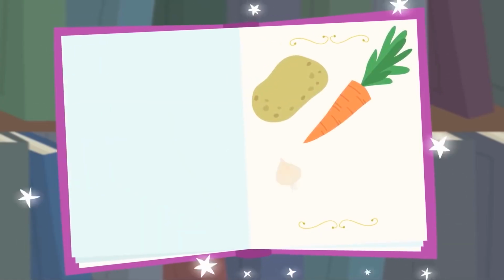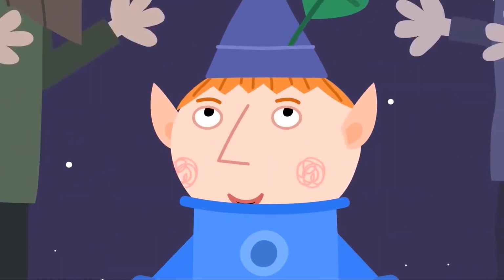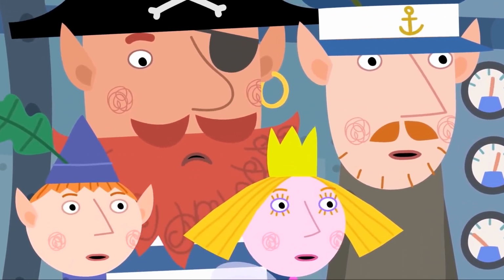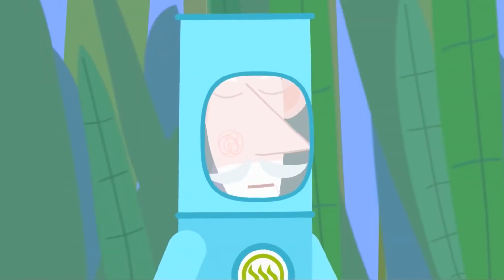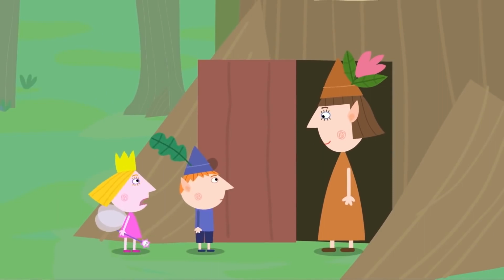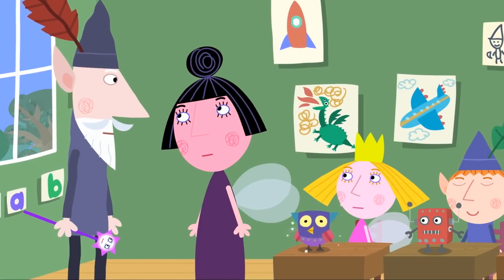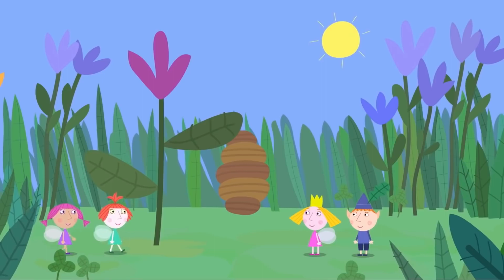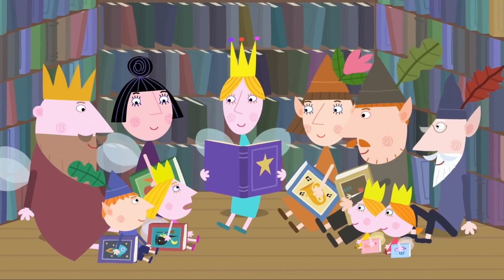Ben and Holly's Little Kingdom | SHHH! This is a Library | Cartoons For Kids